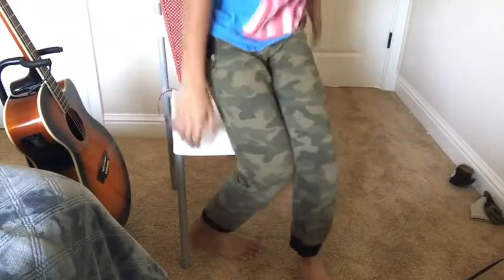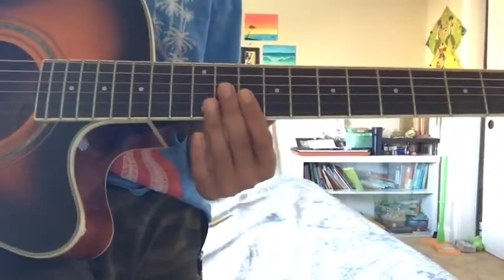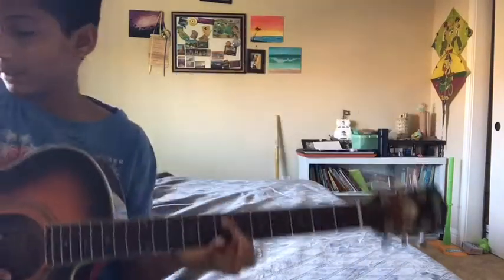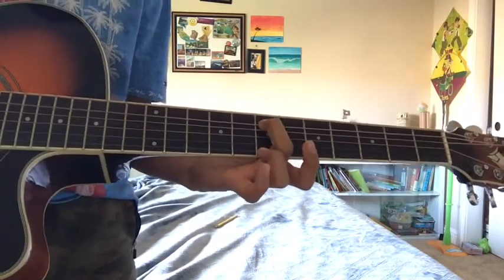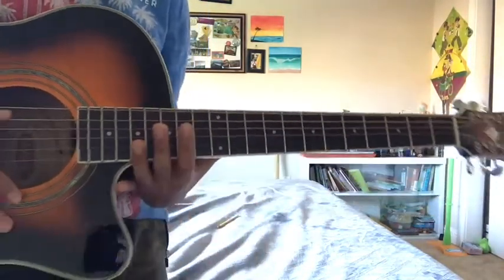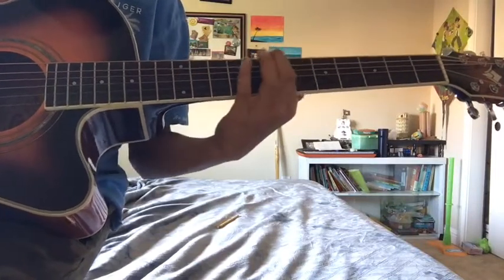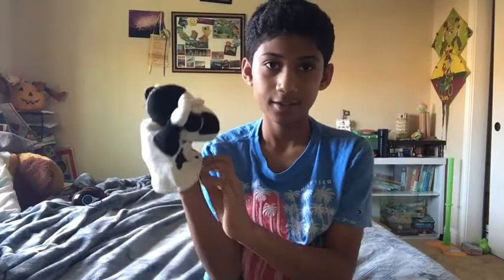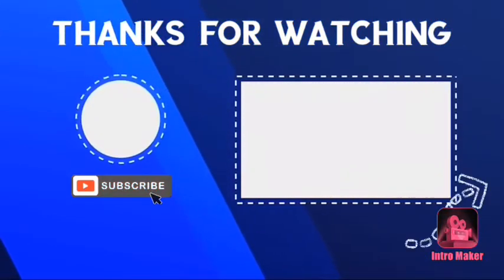How to play 7 nation army on guitar